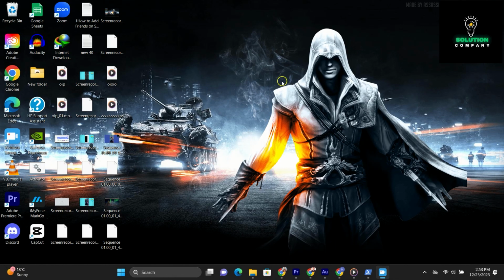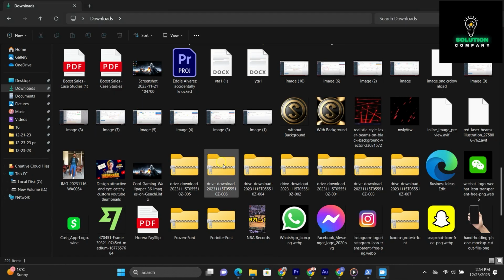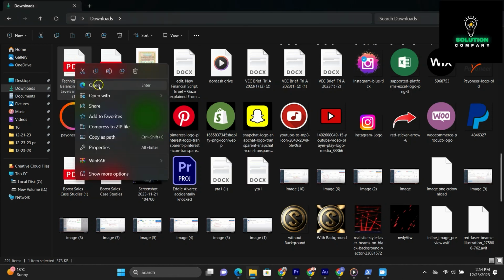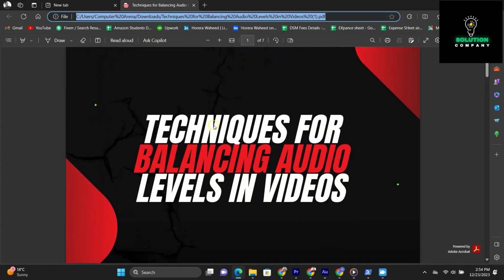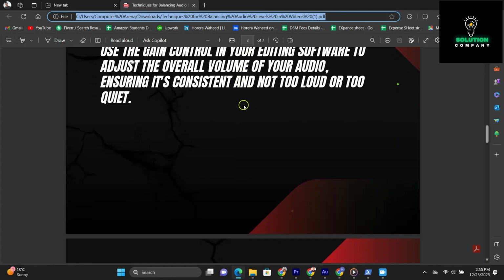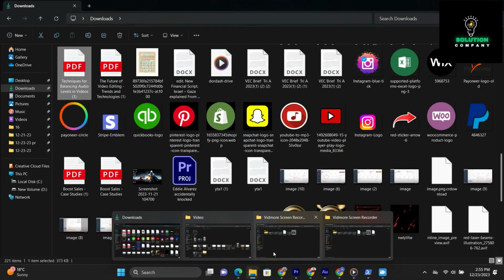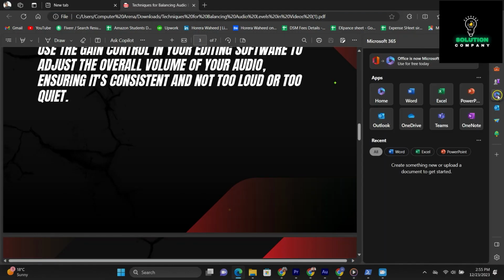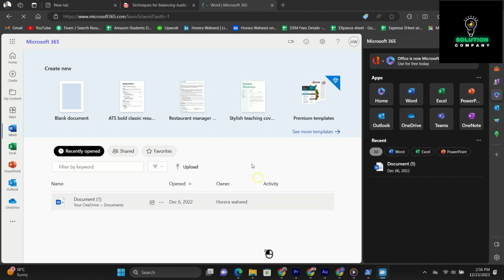How To Insert Picture In Microsoft Edge Pdf (Quick & Easy)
How to insert picture in pdf.

In this video I'll show you how to insert picture in microsoft edge pdf. The method is very simple and clearly described in the video. Follow all of the steps & insert picture on pdf file.